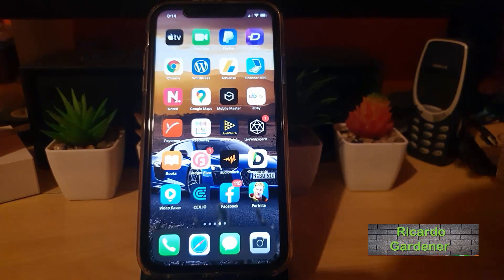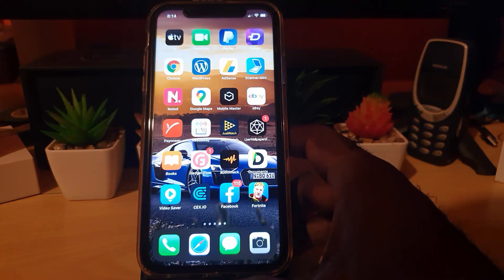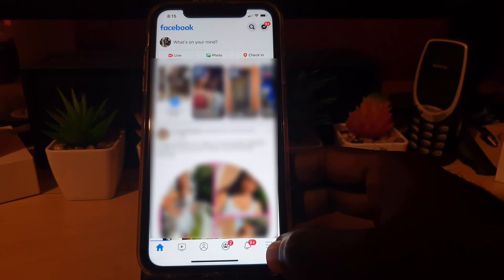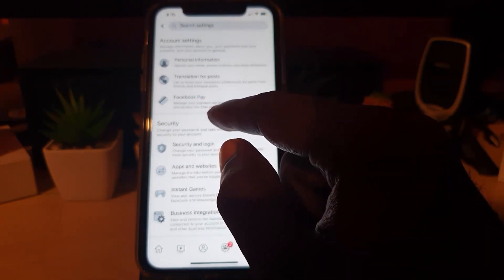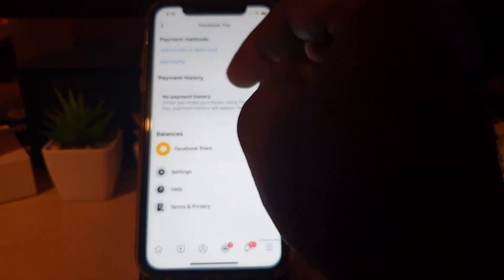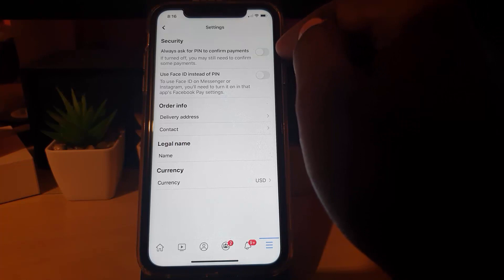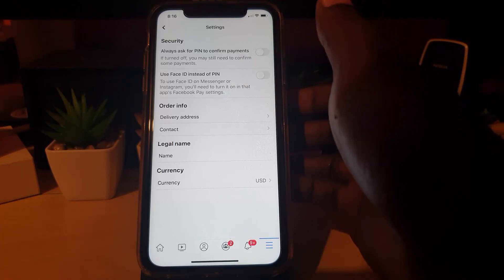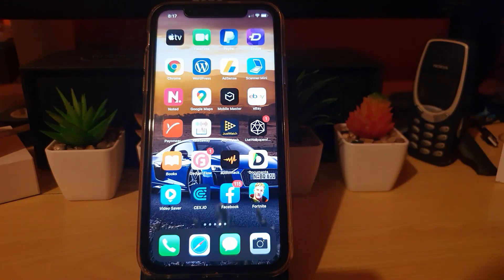Facebook Pay Setup (Add Payment method)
This video will show Facebook Pay Setup or How to Add Payment method to get Facebook Pay setup for Firs time use. This will show you how to customize and have Facebook Pay working for first time use. Learn to associate your Credit, debit card or even PayPal account to get started.